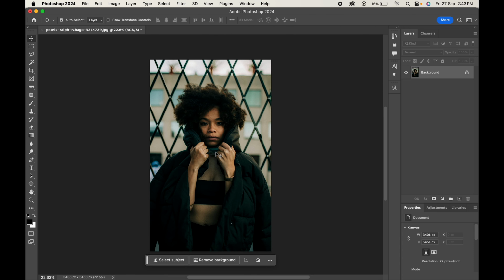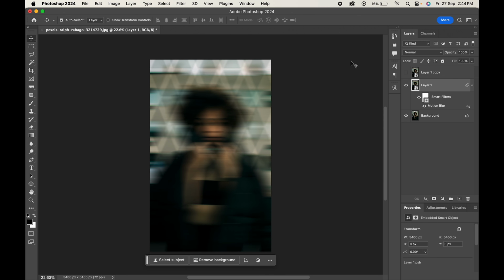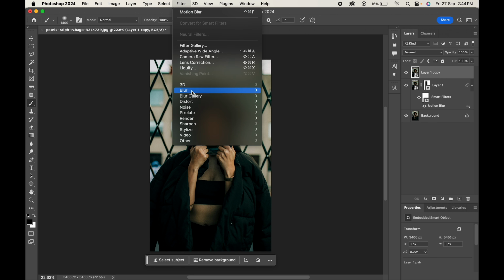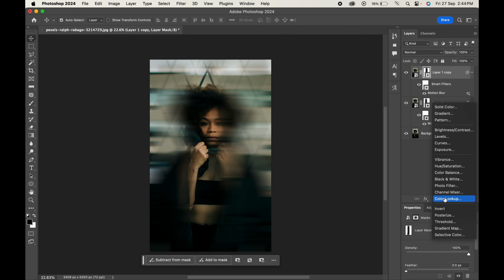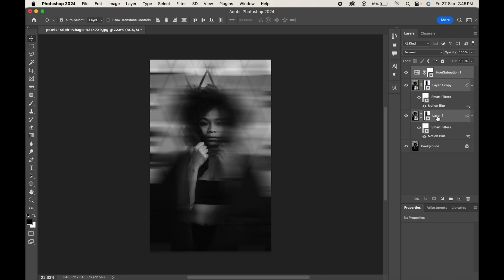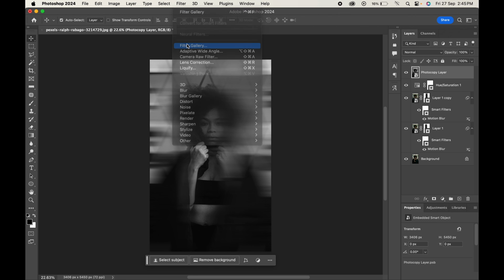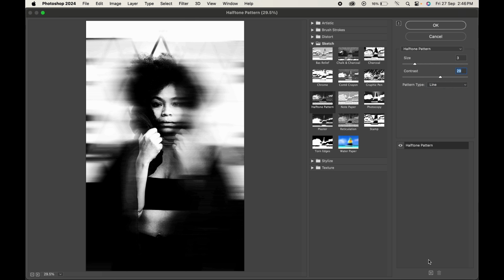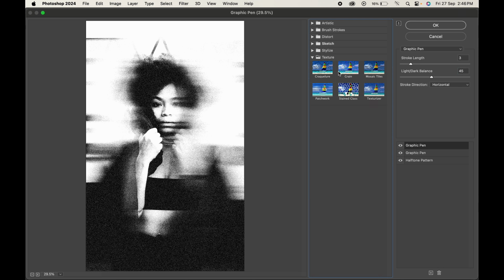NEW Photocopy Scan Line Effect | Easy Photoshop Tutorial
Learn how to create the NEW Photocopy Scan Line Effect in this easy Photoshop tutorial! Add vintage scan lines to your photos for a retro, photocopied look in just a few simple steps. Perfect for beginners and pros alike, this effect brings a unique texture to your designs. Watch the full tutorial to master the Photocopy Scan Lines Effect in minutes.